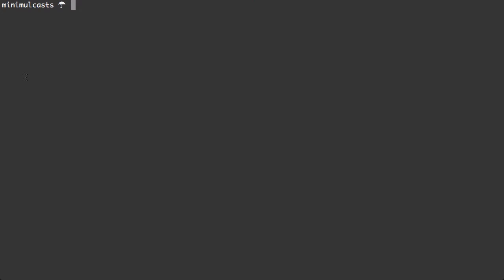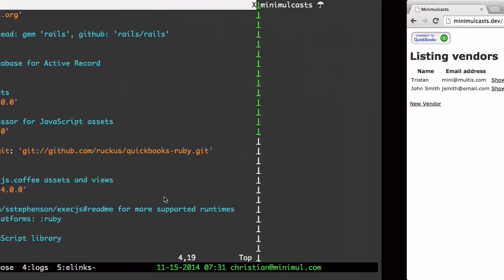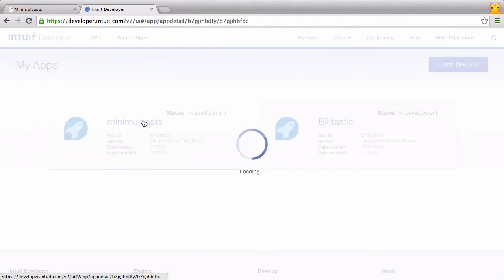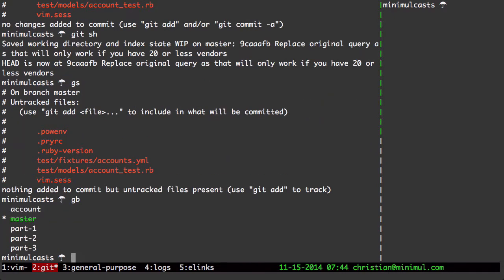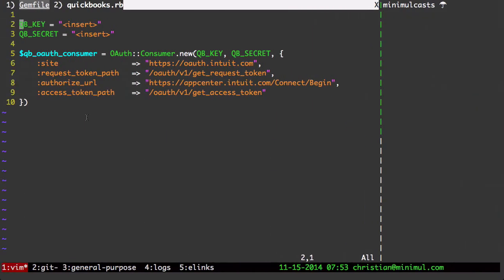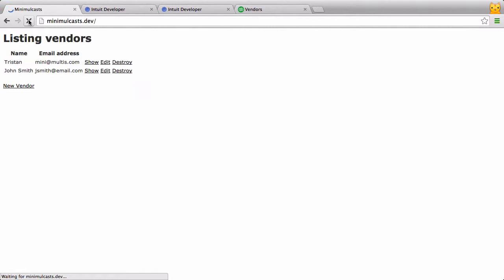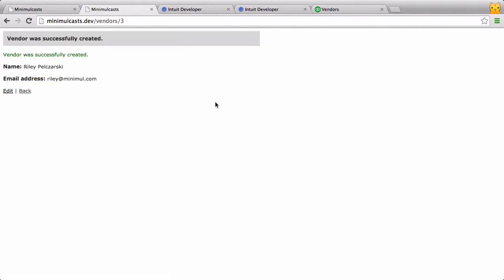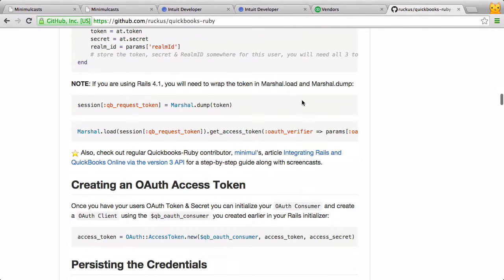Connect Rails and QuickBooks Online via Sandbox